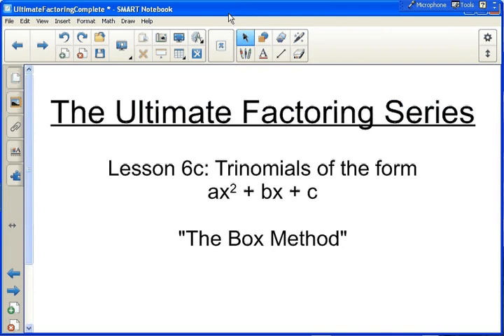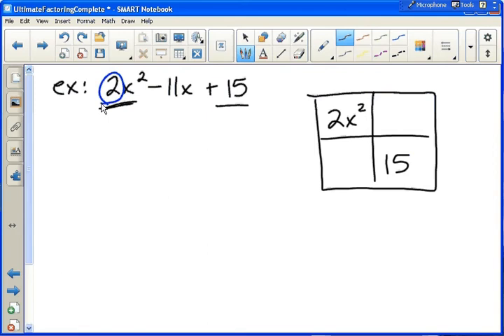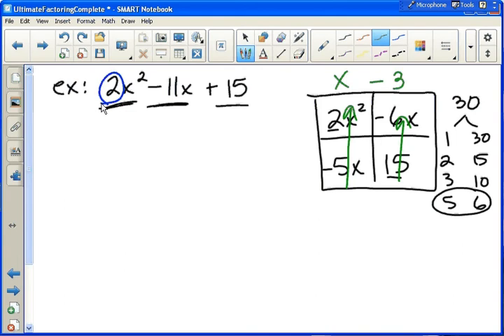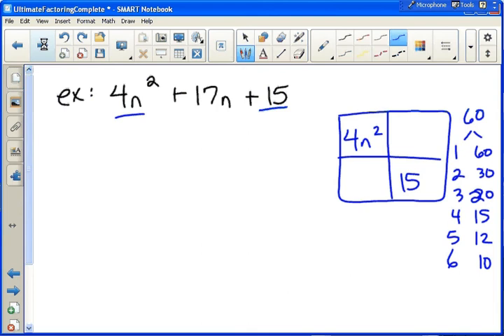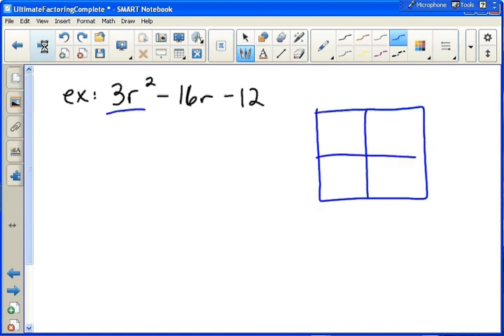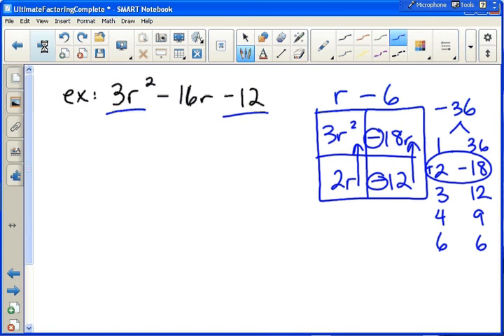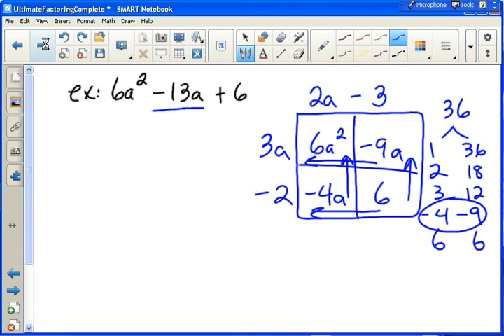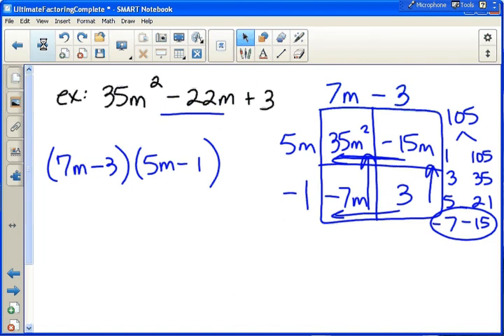Ultimate Factoring 6c Trinomials Box Method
This is Lesson 6c in the Ultimate Factoring Series. There are three versions of Lesson 6. All three cover the same problems, but they each show a different method for solving trinomials of the form ax^2 + bx + c. This lesson shows the Box Method.